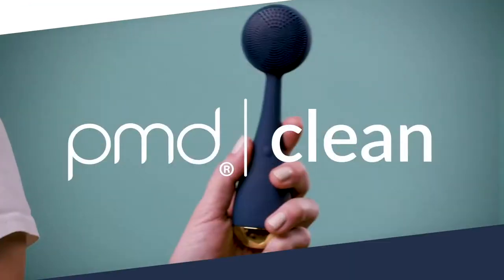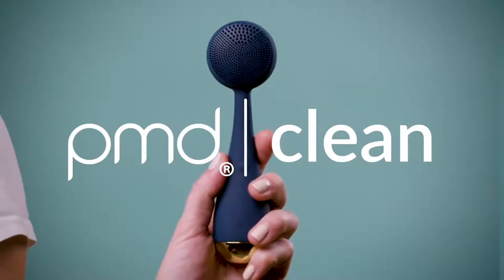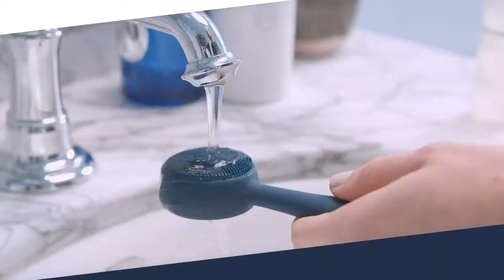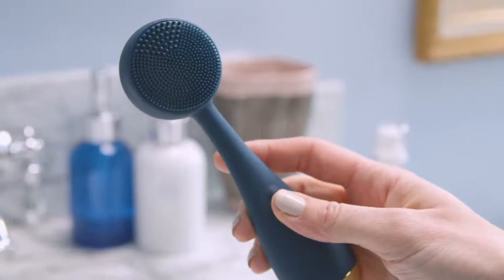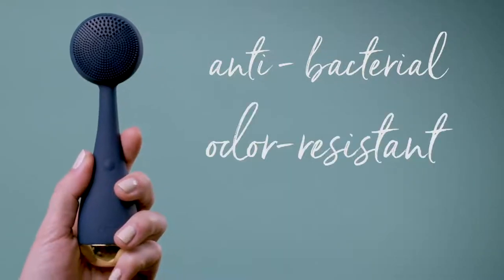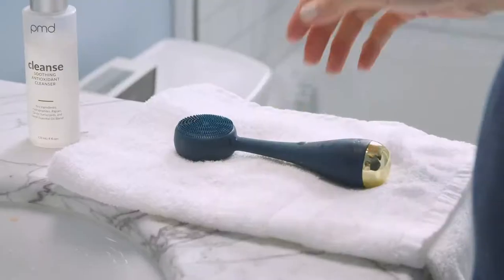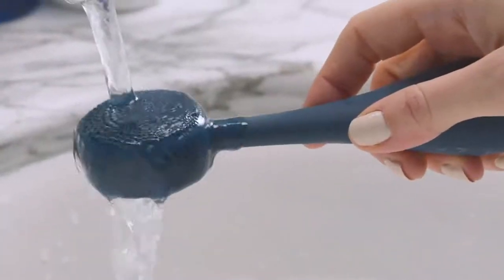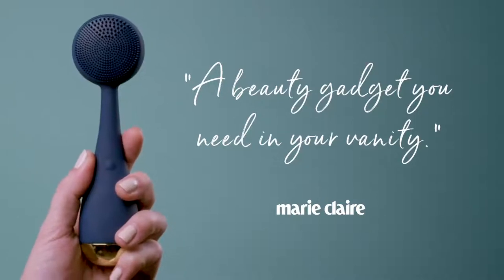PMD Personal Microderm Beauty - Skincare for Sensitive Skin Bundle Set - Includes Personal